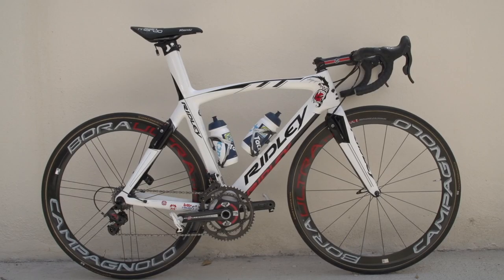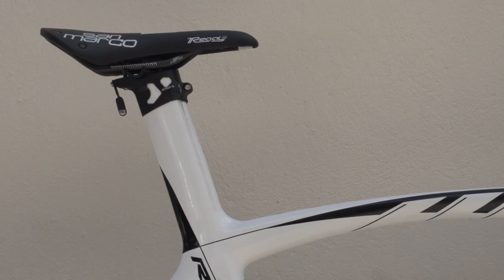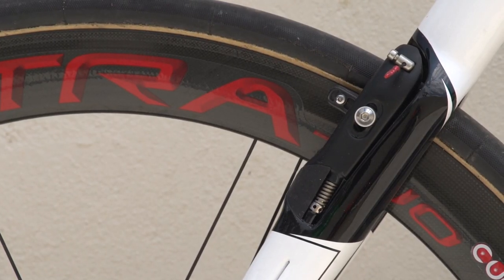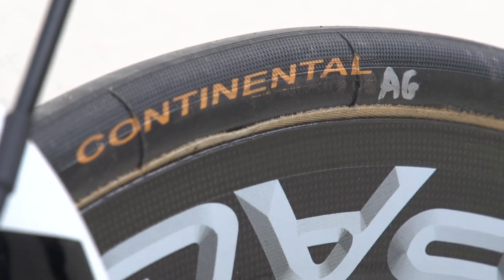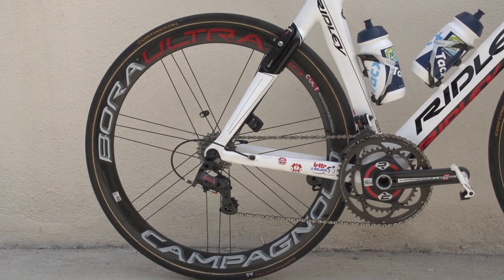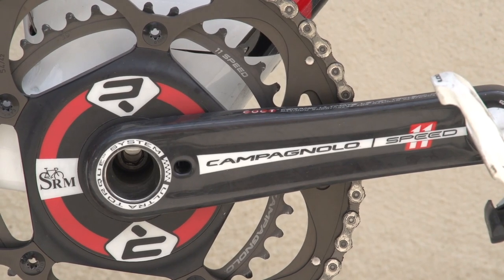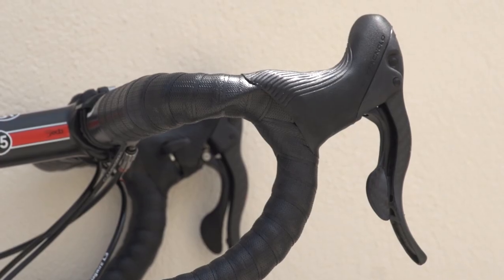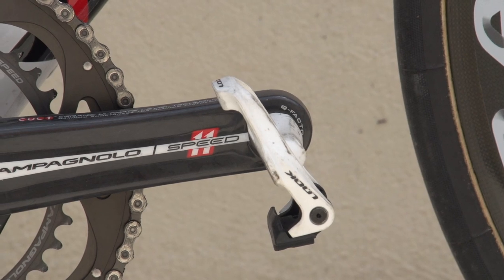Andre Greipel's Ridley Noah FAST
Andre Greipel is one of the worlds top sprinters, and this is the bike he is used at the 2013 Tour de France on the way to a sprint stage win.

Greipel is affectionately known as the gorilla owing to his comparatively huge size, a true beast on a bike. He has embraced this nickname wholeheartedly, even getting his race bike sprayed up with a custom ape paintjob.

That's the only ounce of playfulness on this mean machine however. The Ridley Noah FAST has integrated brakes for aerodynamics, and massive carbon tubes for stiffness.

Greipel runs Campagnolo Super Record mechanic gears, and other Italian companies provide the bars and stem (Deda) and seat (San Marco). Finally, Greipel uses Campagnolo Bora Ultra 2's for his sprint stage wheels, and Continental tyres.